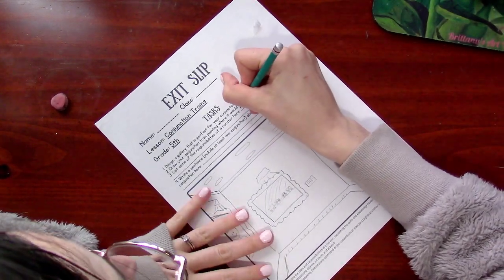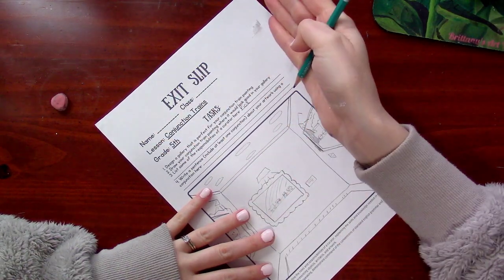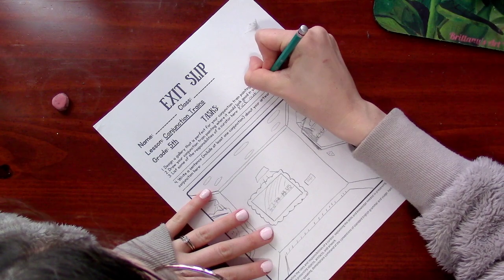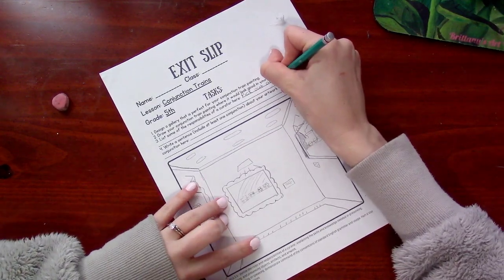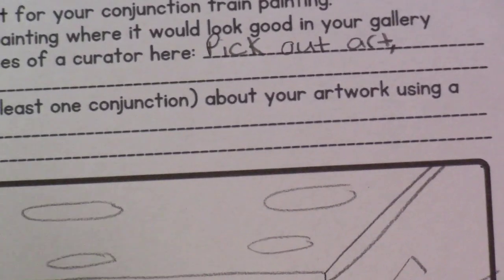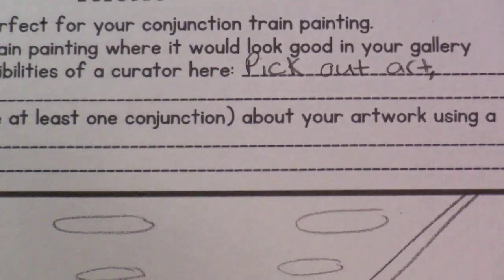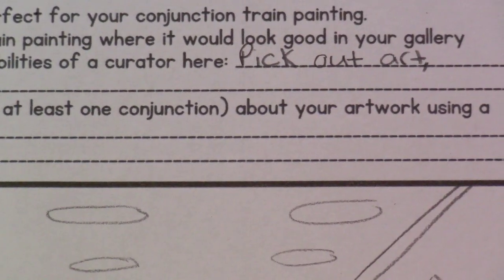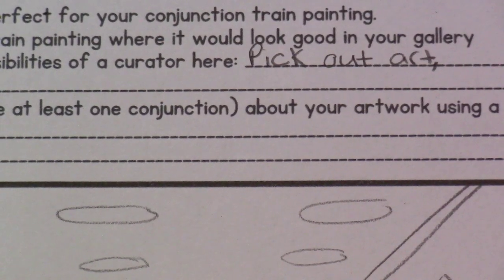Conjunction Trains - Exit Slip